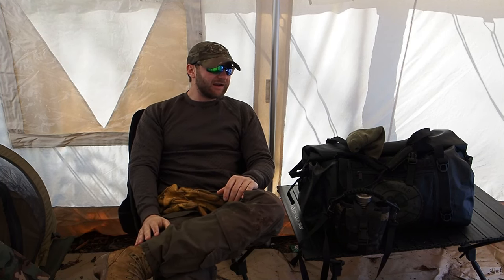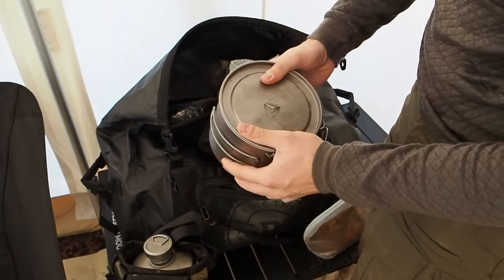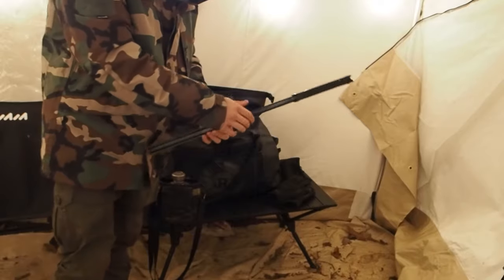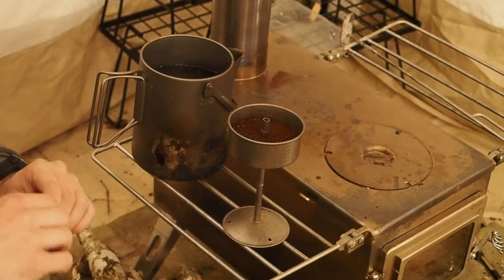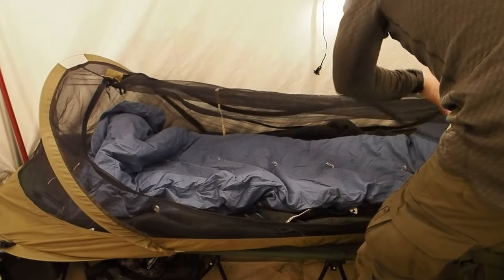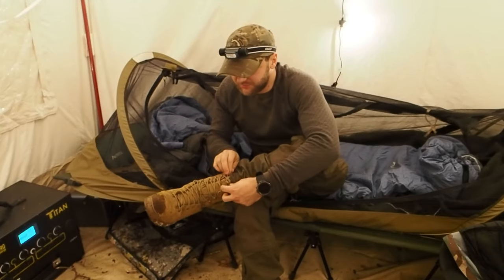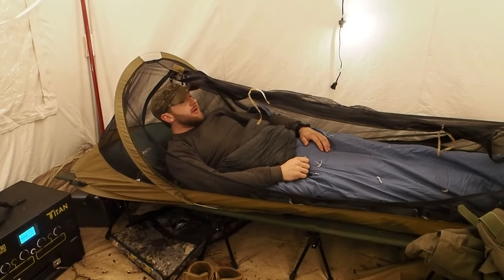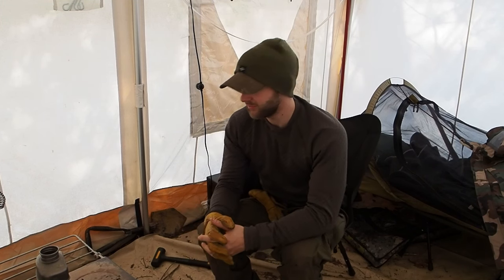Sub Freezing Hot Tent Camping | Deer Stew & Wool Sleeping Bag | Solo Winter Camping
White Duck Alpha Wall Tent

AGAWA SAW

Sunco thermometers

AquaBrick Water Purification System

WOOD STOVE

Coast Headlamp

TOMSHOO COT

Waterproof Duffle Bag

**CLOTHING**
THERMOWAVE Base layer

HOLLOW SOCKS

COOKING:
Kuvik Pot
Valtcan Canteen Mess Kit
DURBL Silicone Bag